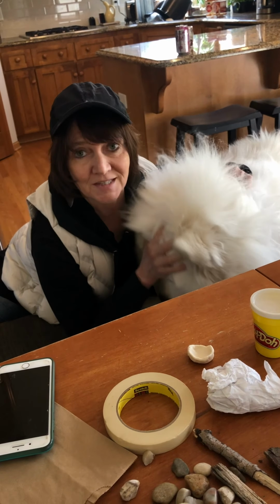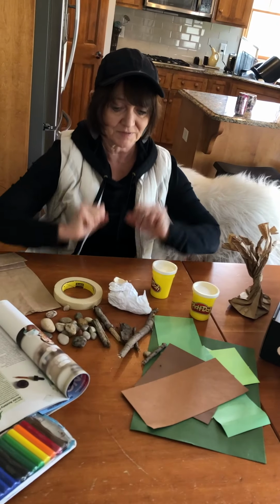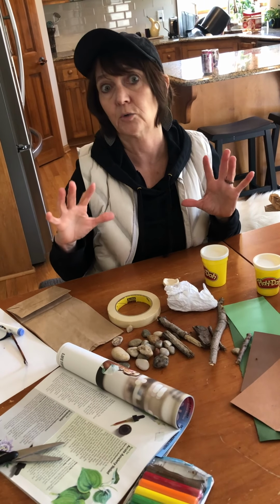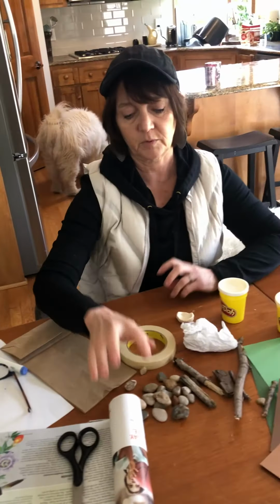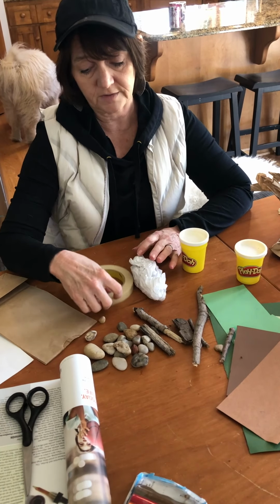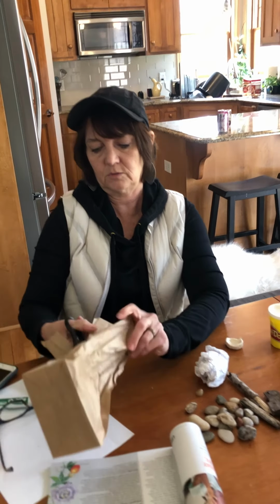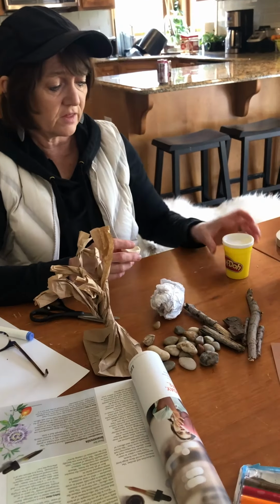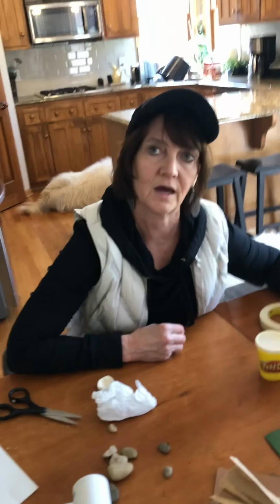3rd Grade Animal Habitat Art Activities